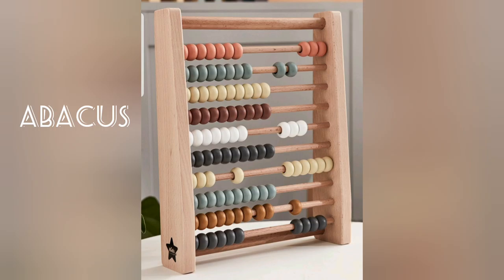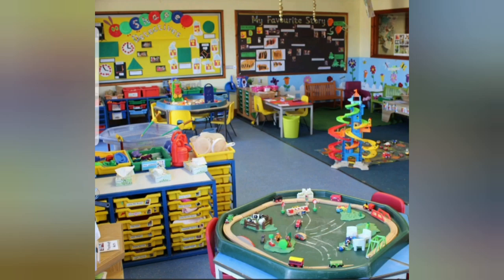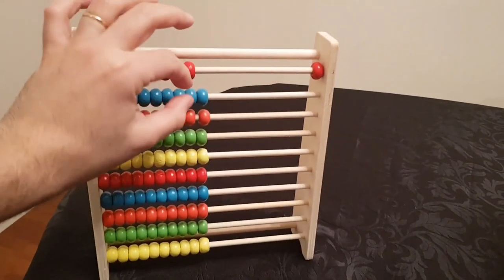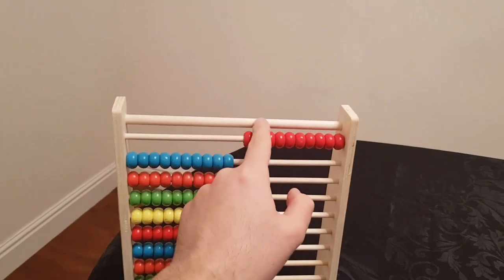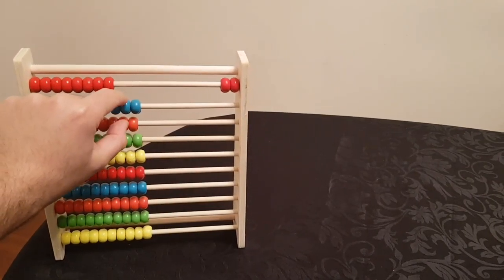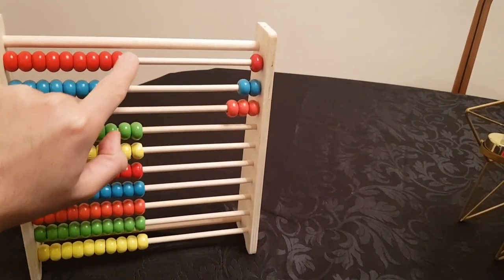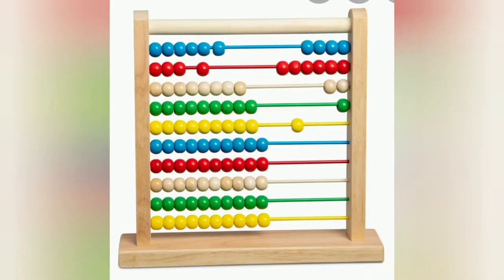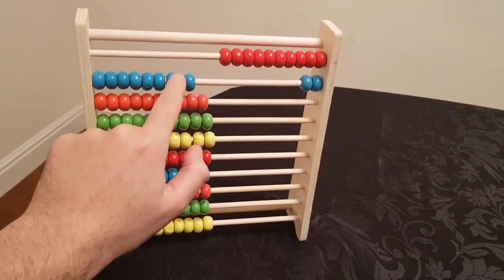Abacus for preschool and under 5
the potentials of using  abacus  as a toy for  your  child in preschool  age